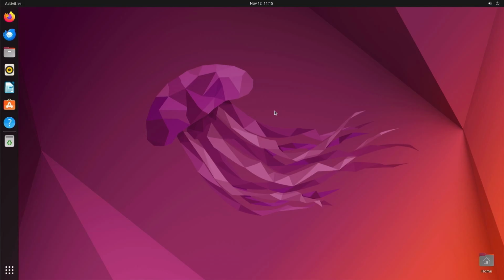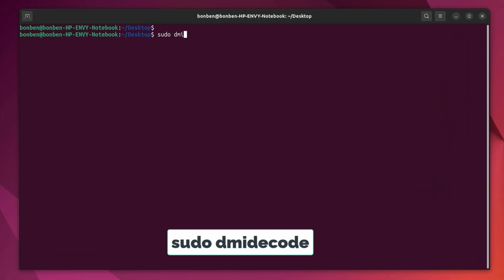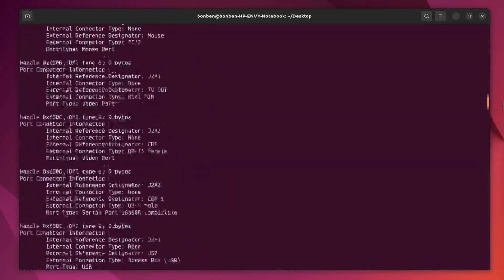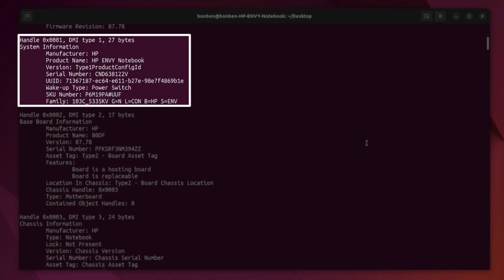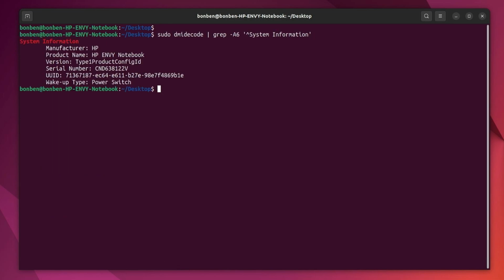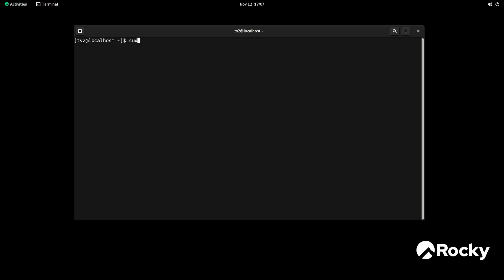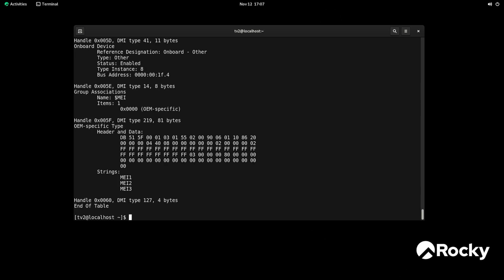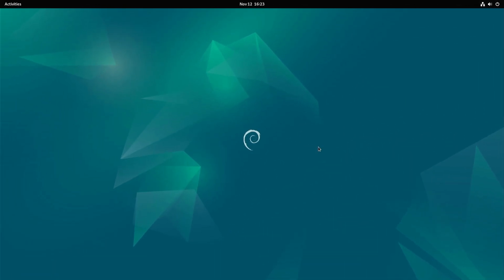How To Find Computer Model Number in Linux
In this video, learn how to find your PC’s model number using Linux. Knowing your PC’s model number is essential for troubleshooting, finding compatible drivers, and obtaining technical support. This guide will show you how to use simple terminal commands to retrieve model information on various Linux distributions. Perfect for beginners and advanced users, this video will help you locate essential hardware information quickly.

Related Titles:
- How to Check Your PC Model Number on Linux
- Find Your Computer Model in Linux Terminal
- Retrieve PC Model Number Using Linux Commands
- How to Locate Model Number in Linux
- Easy Guide to Finding PC Model on Linux
- Check Computer Model and Serial Number in Linux
- How to Get PC Model Number on Ubuntu
- Find Hardware Details on Linux: Model Number
- Linux Command to Check PC Model and Manufacturer
- Step-by-Step: View PC Model on Linux System
- Retrieve Model and Serial Number in Linux Terminal
- How to Identify Computer Model in Linux
- Find Your Laptop Model Using Linux Terminal
- Quick Command to See PC Model Number on Linux
- Linux Tutorial: Locate Model Number and Manufacturer